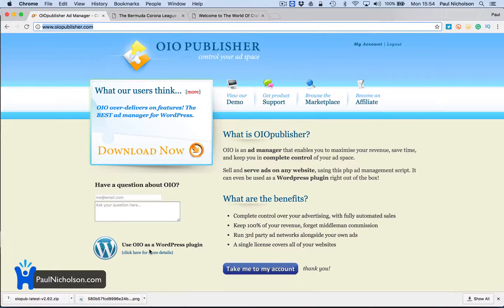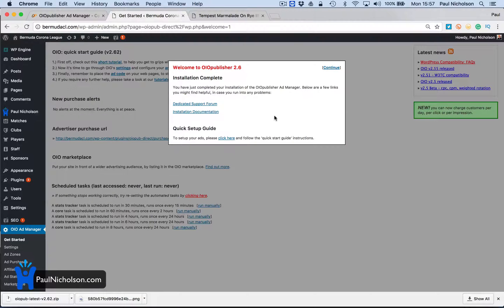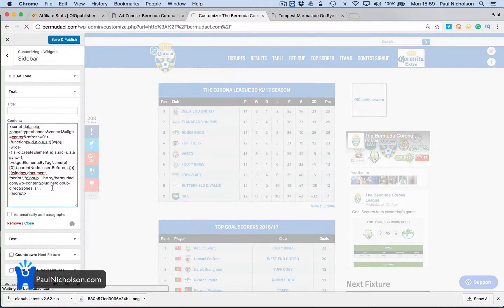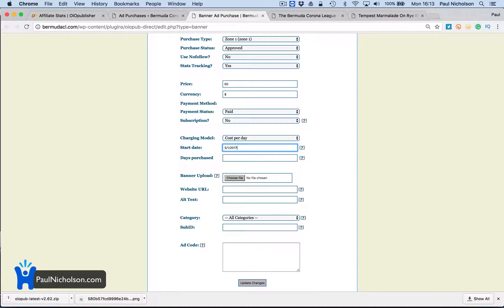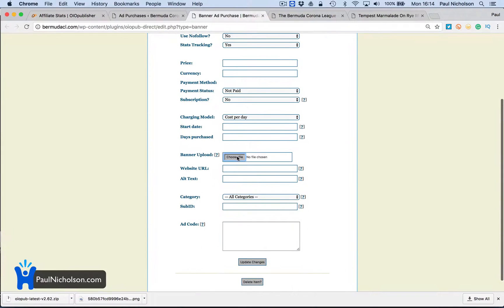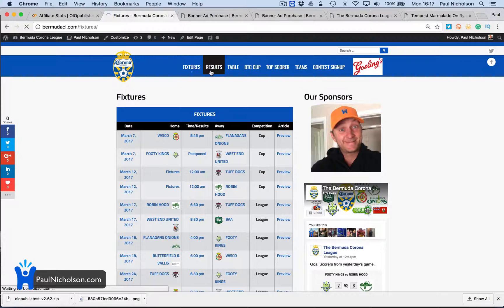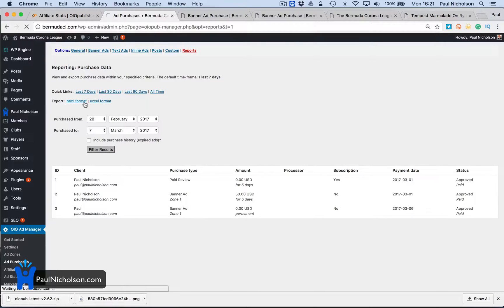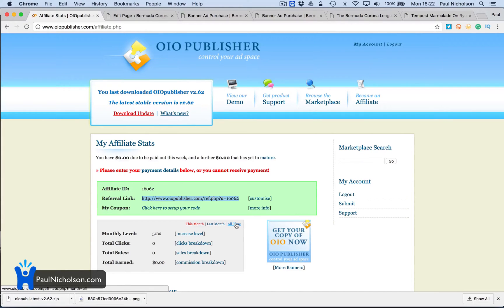How To Sell Advertising Space On Your Website With OIO Publisher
If you think you can make more money out of selling advertsing space on you site rather than using Google adsense then OIO Publisher is the Wordpress plugin for you.

Here's a demo tutorial on how you can begin to take control. I haven't used it a lot but I do know it's a solid platform to sell your website advertising space.